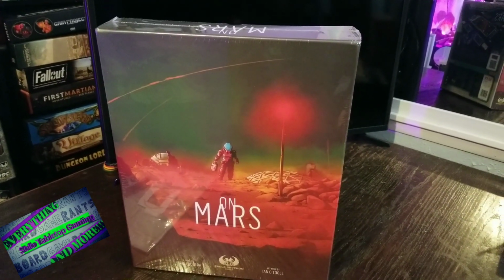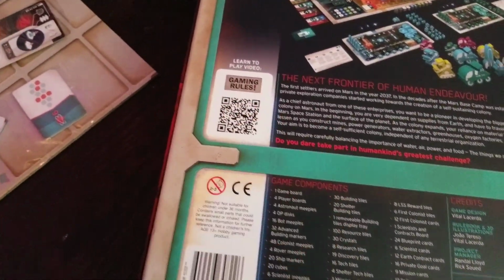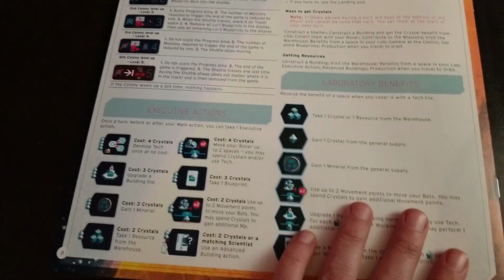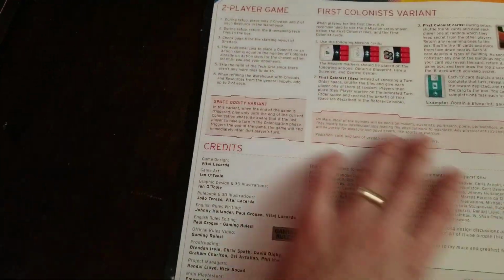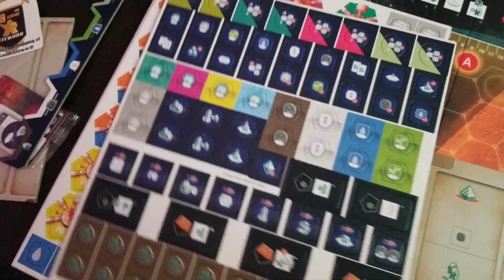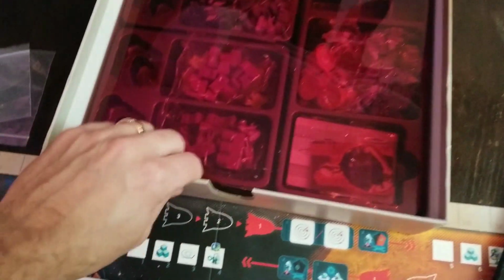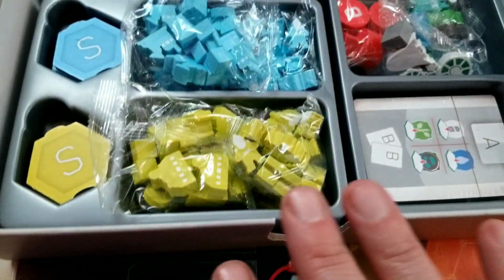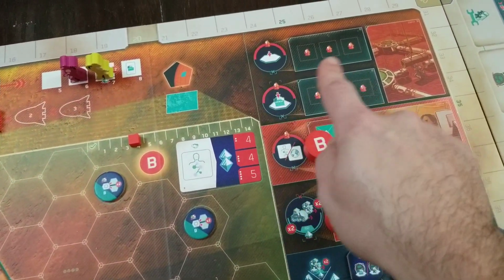On Mars Overview and Unboxing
We've arrived... On Mars!!!  Here is the low down on my first Vital Lacerda game in over a year.  Looks to be a promising, heavy game that has the "linking" mechanism I so enjoy.  But does the official solo variant effort match the ambition of the multiplayer game?  Time to find out...